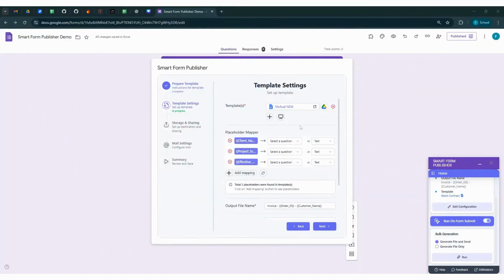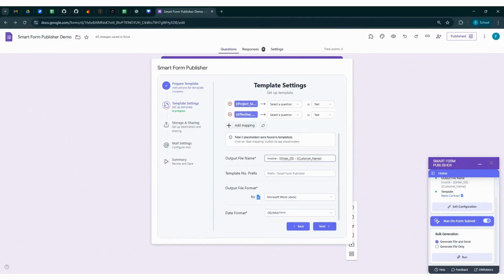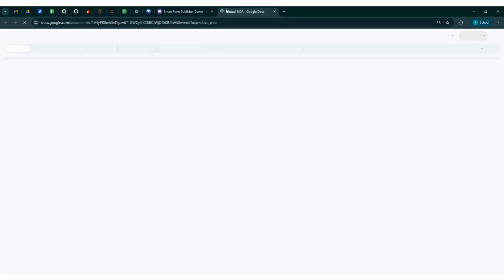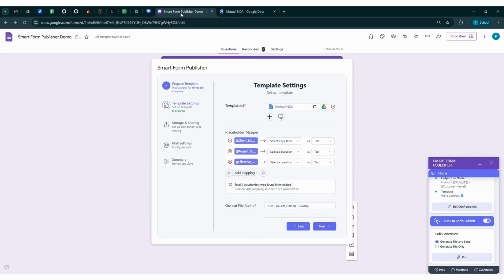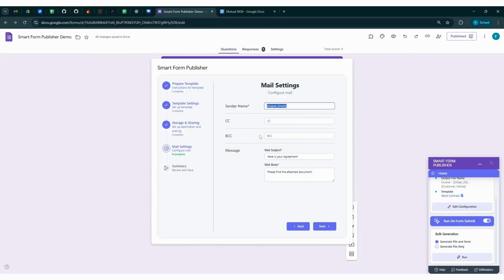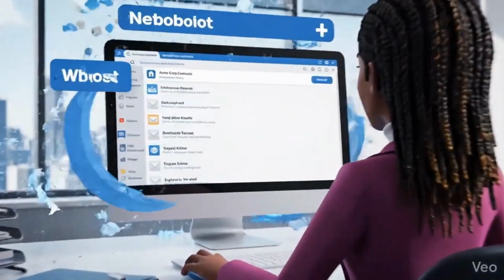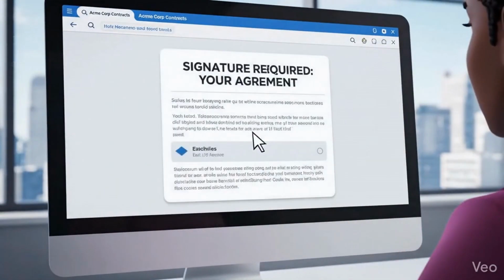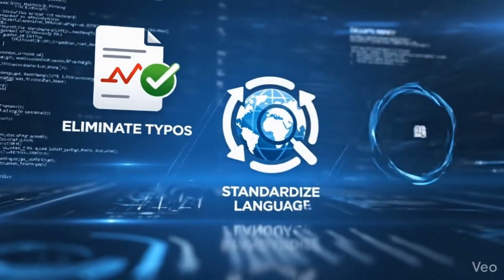Automate Contracts & NDAs from Google Forms | Signature-Ready PDF Workflows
Stop the manual drafting and eliminate legal risks! ⚖️📝 Turn your Google Forms into a high-speed engine for professional agreements.
Drafting contracts and NDAs manually is a high-stakes chore where one typo can cause major issues. In this video, we show you how Smart Form Publisher automates the entire process, turning raw form data into perfectly formatted, signature-ready PDFs.

What you’ll learn in this tutorial:
✅ Google Docs Templates: How to maintain your exact legal language and branding.
✅ Precision Mapping: Using {{Markers}} to populate client names, dates, and project scopes automatically.
✅ Secure PDF Generation: Why setting your output to PDF is essential for document integrity and security.
✅ Seamless Delivery: Automating email notifications so signers receive their documents the second the form is submitted.
✅ Scaling Your Workflow: Standardize your legal documents and speed up onboarding without increasing your overhead.

Standardize your legal process and scale your business with total confidence!

more business automation hacks!